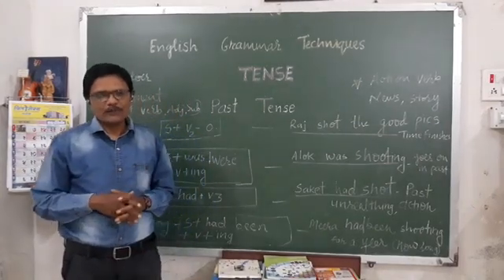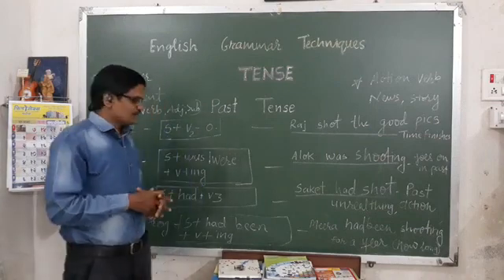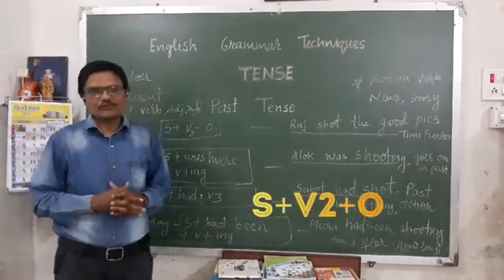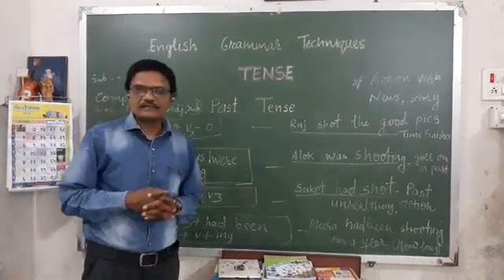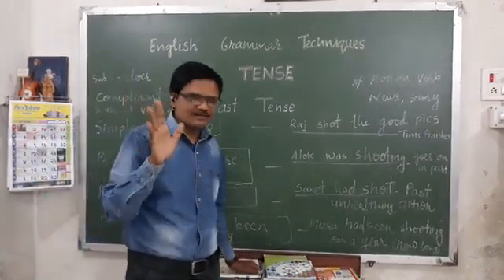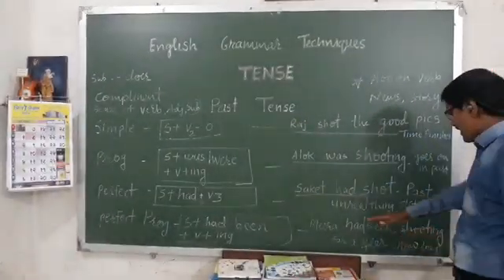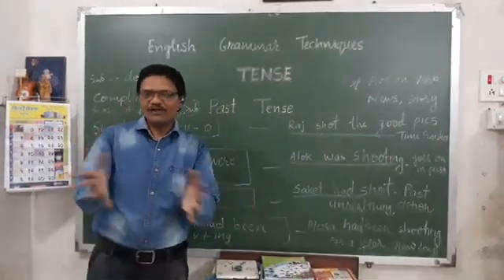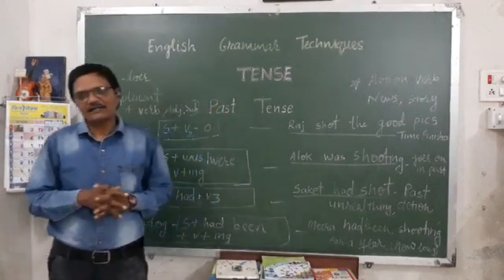Eng. gram.by Sanjay Bodade 19-6-20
Genius English Club 19-6-20